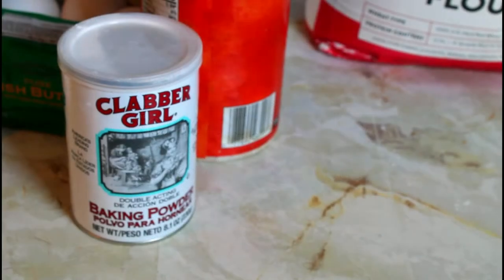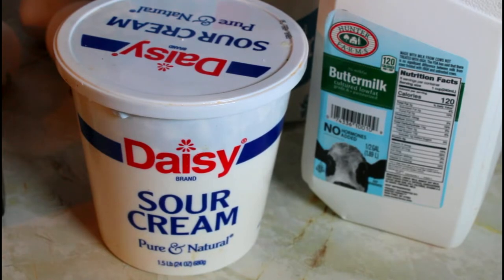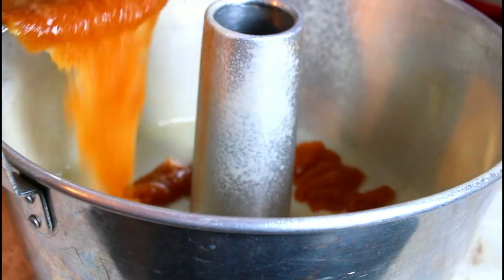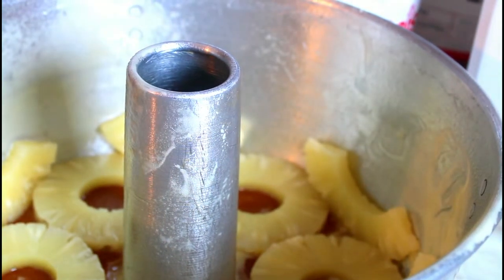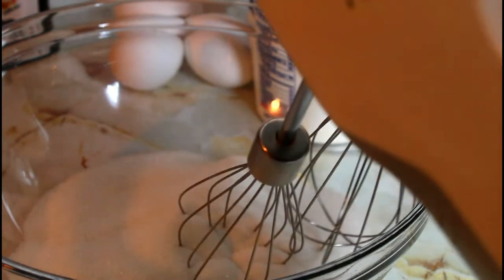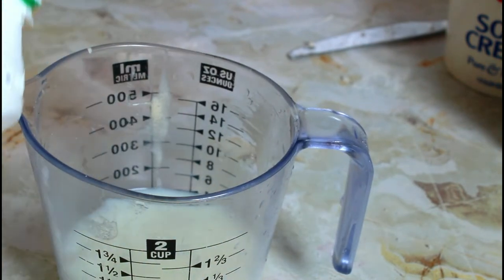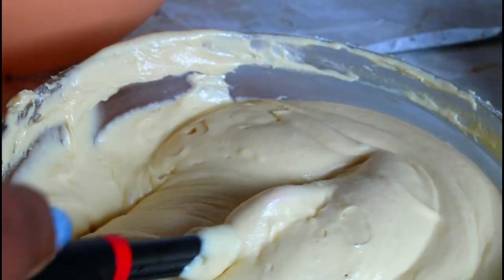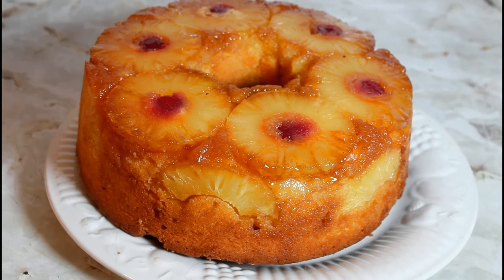HOW TO MAKE PINEAPPLE UPSIDE-DOWN CAKE FROM SCRATCH